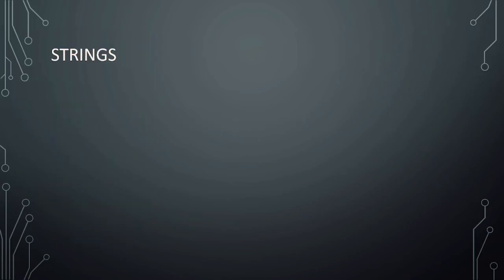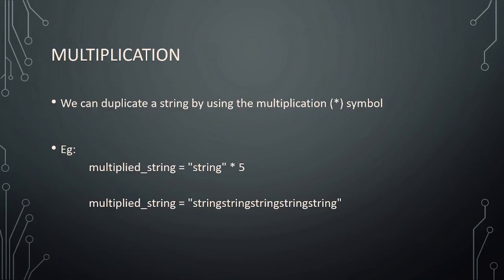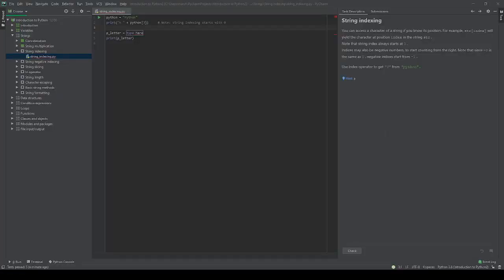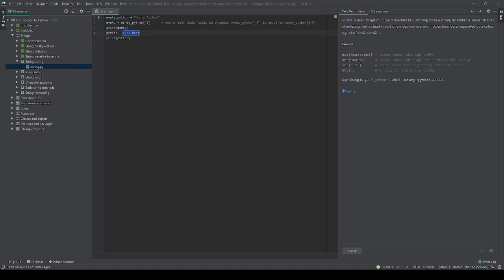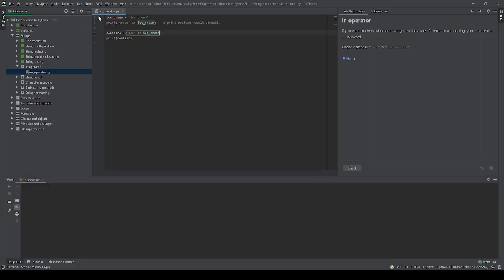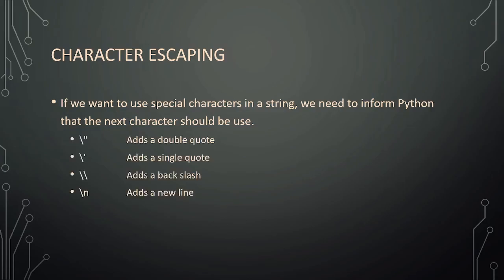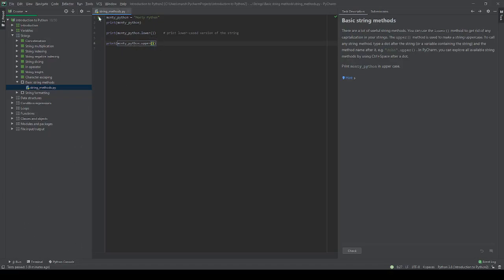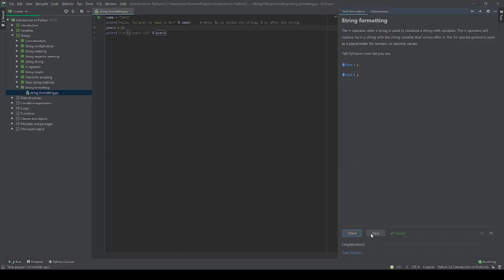Python - Strings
This video will looking at string objects in Python.
This includes how to
* Concatenate (join) strings
* Multiply strings
* Indexing
* Substrings/slicing
* Using the 'in' operator
* Using string functions and methods
* Character escaping
* Print string formatting

00:00 Introduction
00:10 Learning intentions
00:25 What are Strings
01:08 Concatination (Joining Strings)
03:04 Multiplication of Strings
04:25 String Indexing
08:01 Substrings/Slicing
10:45 Information and Operators
15:23 Character Escaping
17:30 String Methods
19:23 Formating Strings

We are using PyCharm to practise and see how this works in the programming language Python.